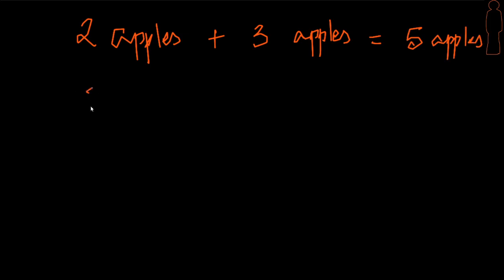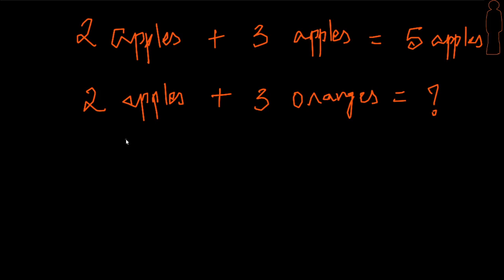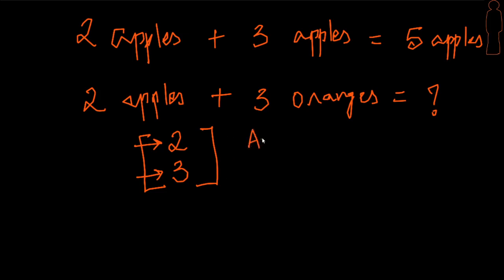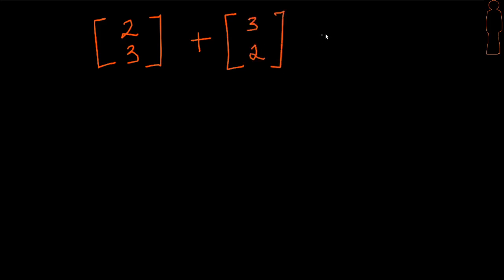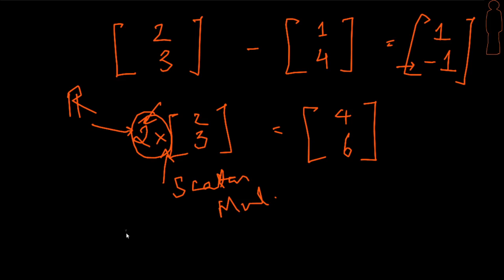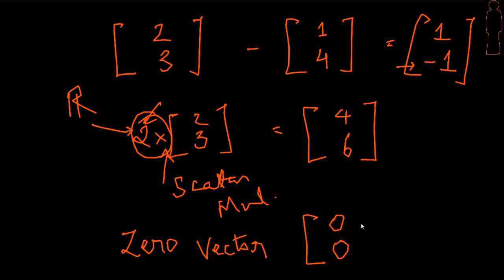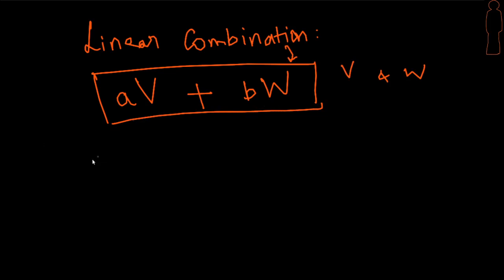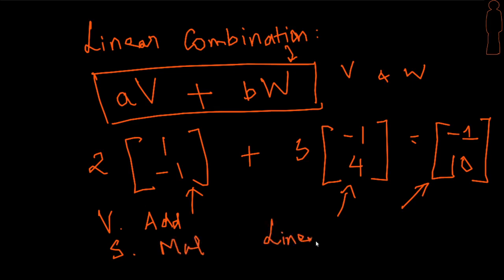Introduction to vectors, linear combination in [LINEAR ALGEBRA]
This is the first video in the series of Linear Algebra videos .This particular video describes about what are vectors.

How to do Vector Addition and Subtraction with real life examples. Scalar Multiplication is also being described and the video is concluded with the introduction to Linear Combinations.

Hope that you will understand the video and appreciate it.

For being notified for the new videos of this  series.